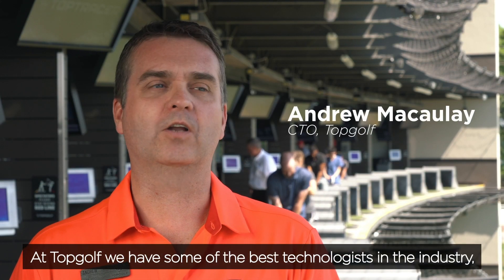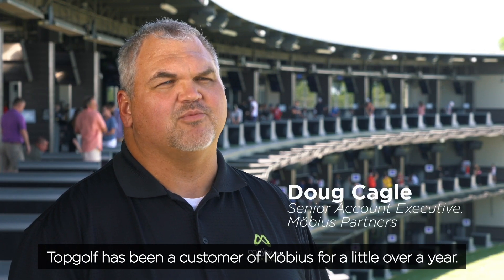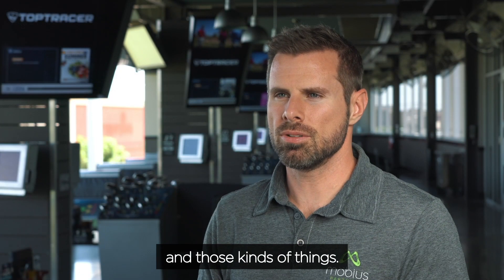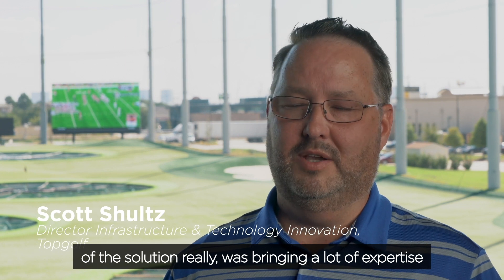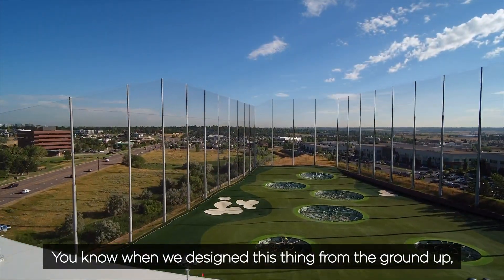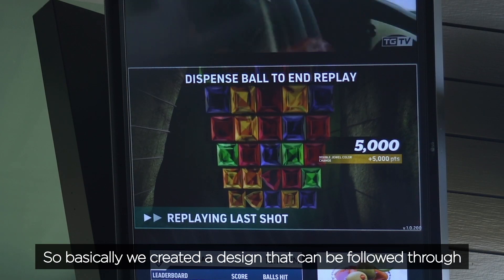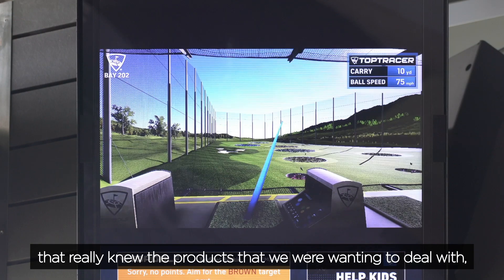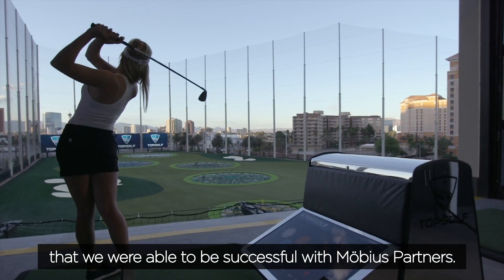Möbius Partners Tees up Topgolf for Success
Hear about how Möbius Partners helped Topgolf design the Toptracer Infrastructure from the ground up using VMware vSphere, vSan, vCenter, and End User Computing products on a hyperconverged infrastructure. The setup makes it easy to manage and streamlines new venue deployment.